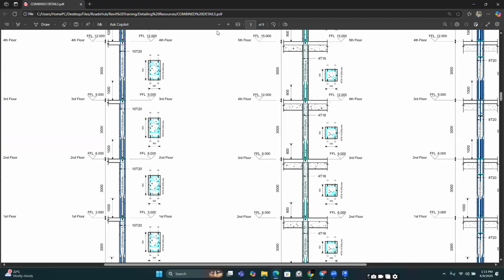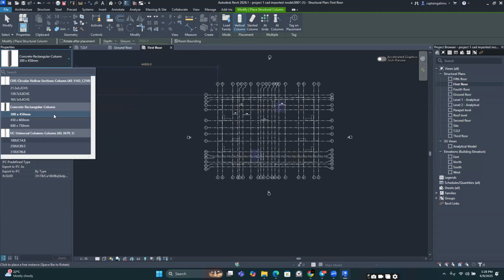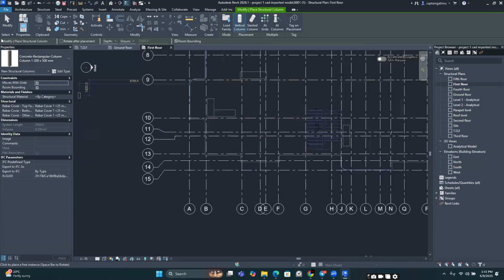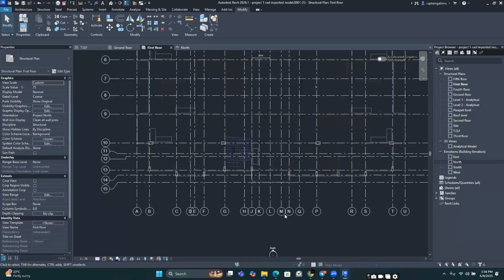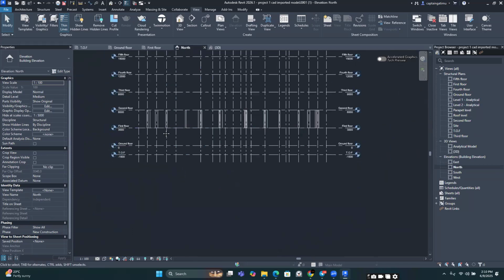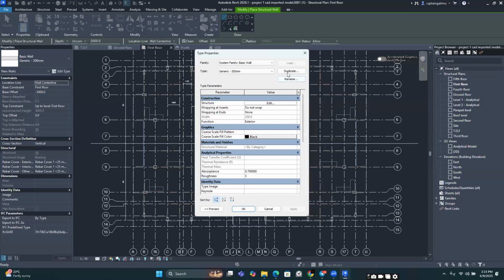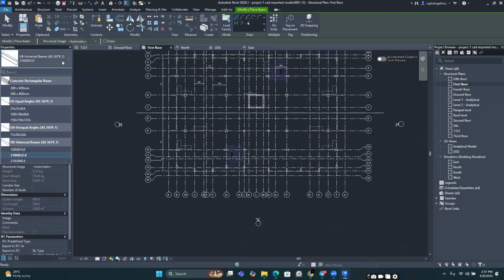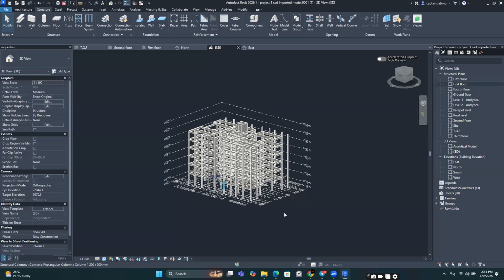Advanced Structural Modelling in Revit : Part 1